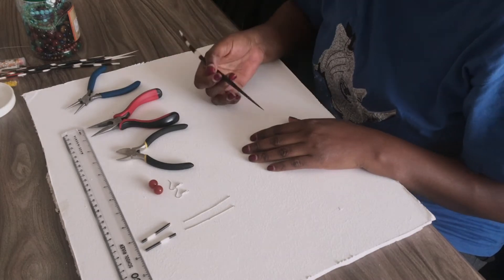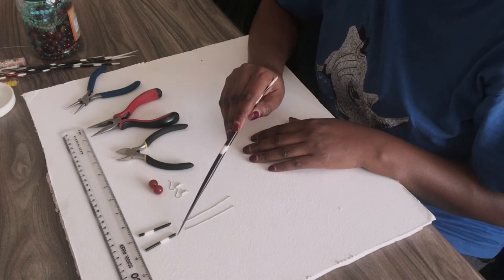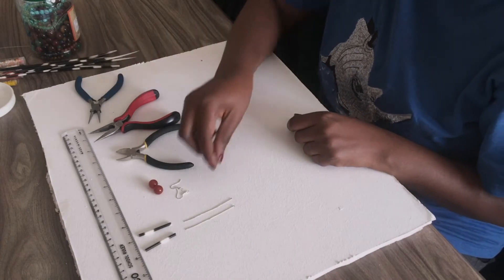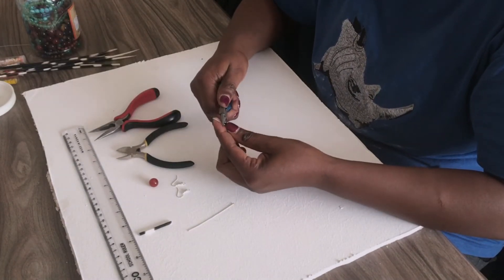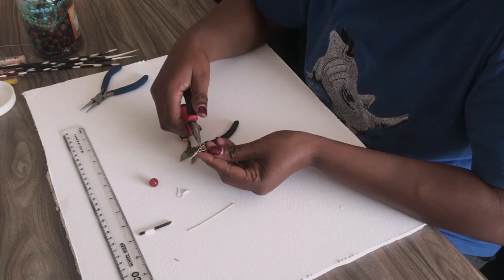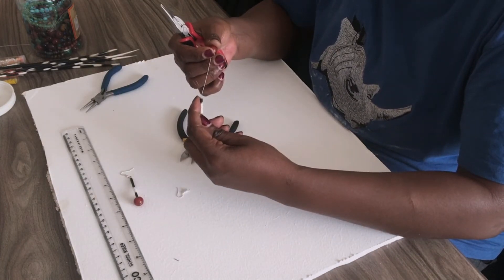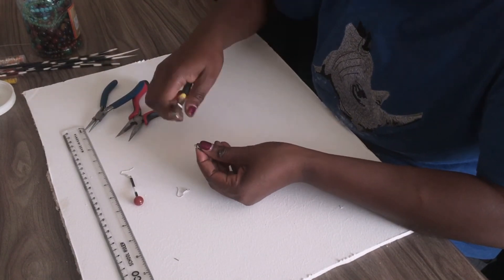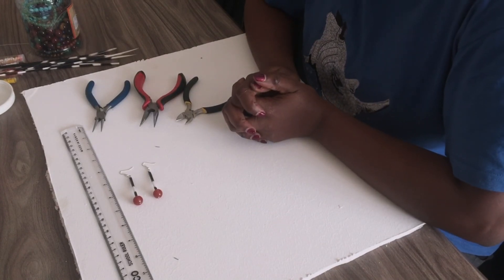Red Agate Beads & African Porcupine Quills Earrings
Today, we are going to learn how to Hand make African Porcupine Quills Earrings.

Materials Needed:
-Porcupine quills
-Beading needles
-Red agate round beads
-Cutter
-Pliers
-Round Nose Pliers
-Earring Hooks